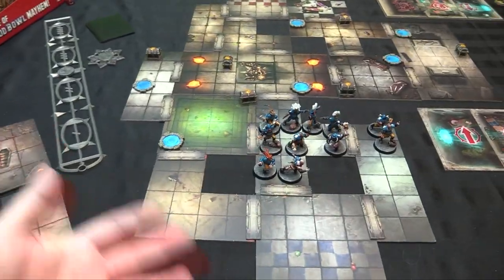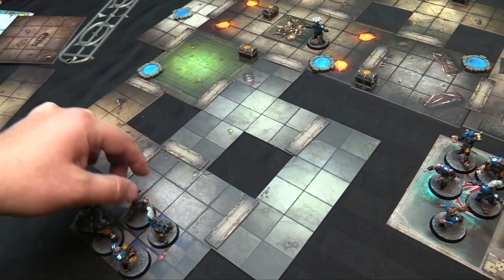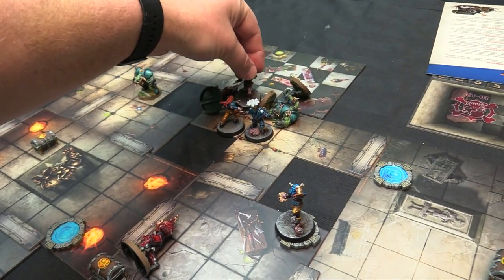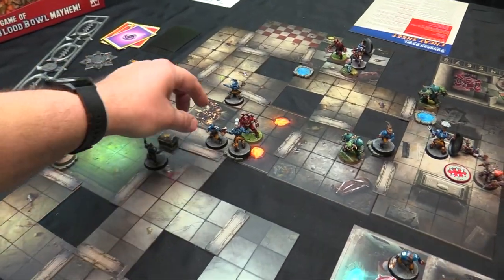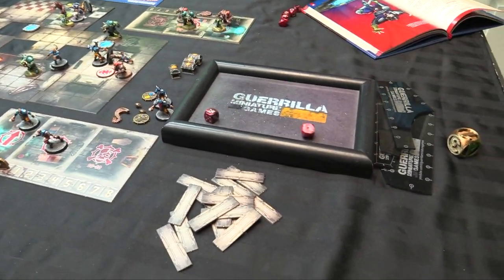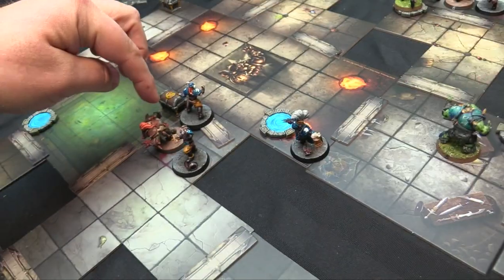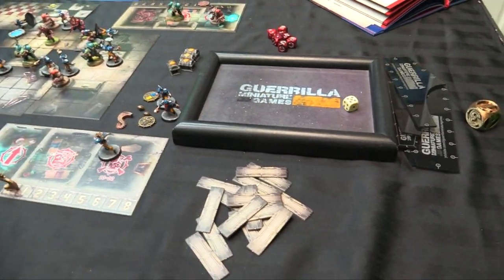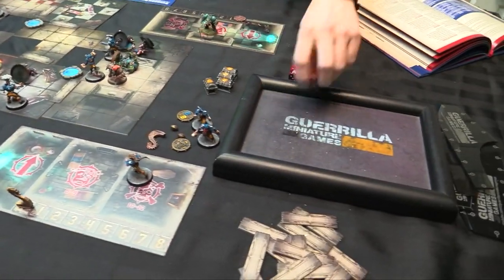Let's Play! - Dungeonbowl by Games Workshop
Mike has brought his copy of Dungeonbowl in for us to play with! Let's check it out!